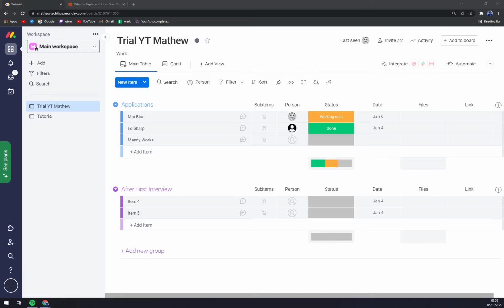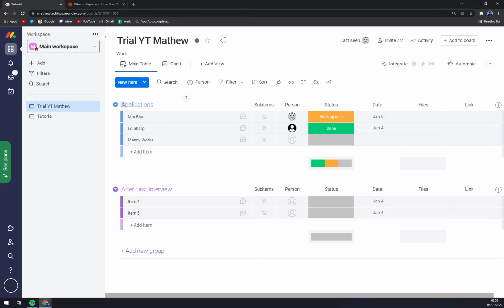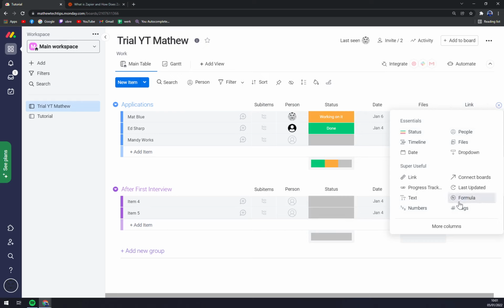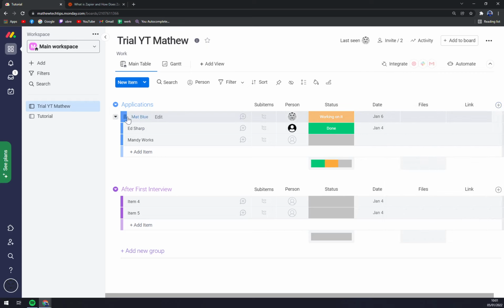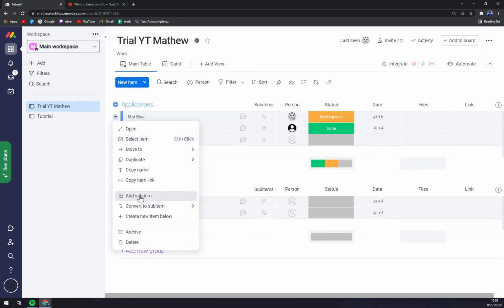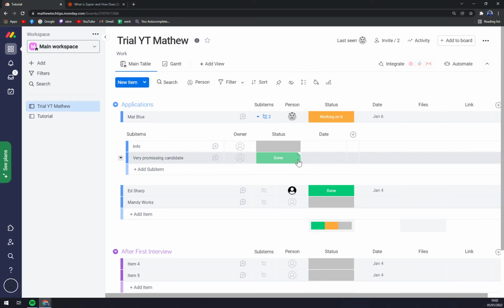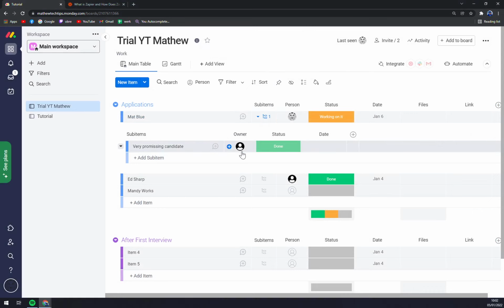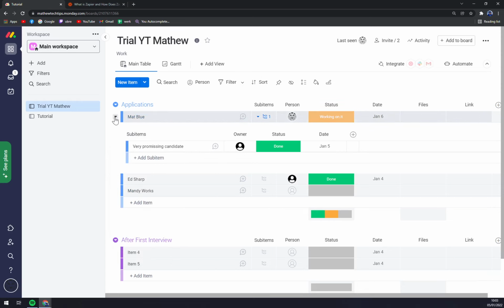How to Add Subitem in Monday.com in 2022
In this video you will learn How to Add Subitem in Monday com in 2022

GET AMAZING FREE Tools For Your Youtube Channel To Get More Views:
Tubebuddy (For GROWTH on Youtube):